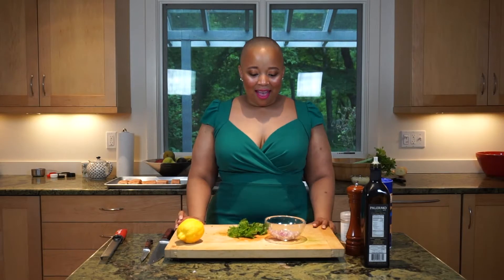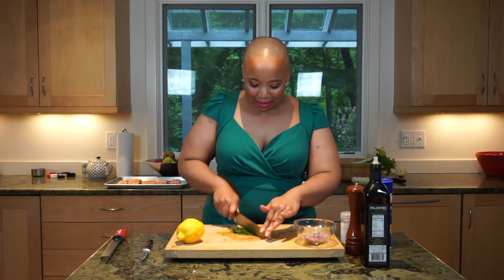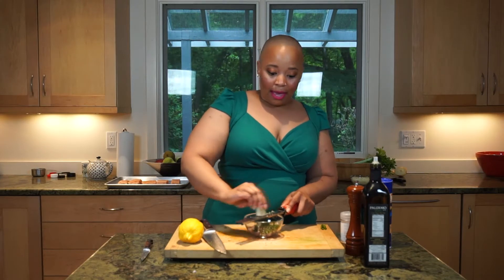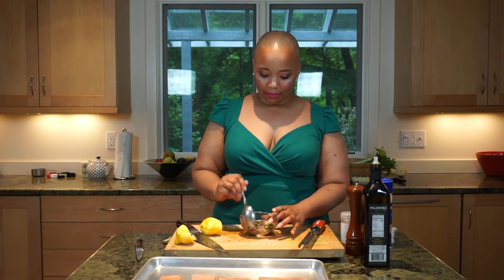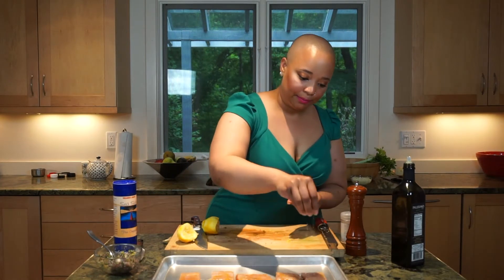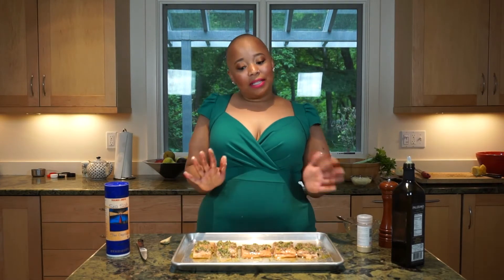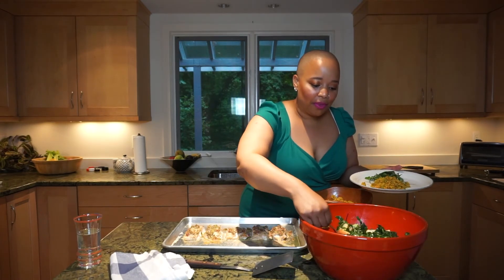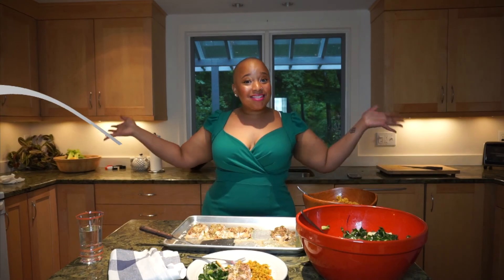Lemon Mint Ginger Salmon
This easy salmon recipe is perfect to go alongside my fonio pilaf and collard green salad!